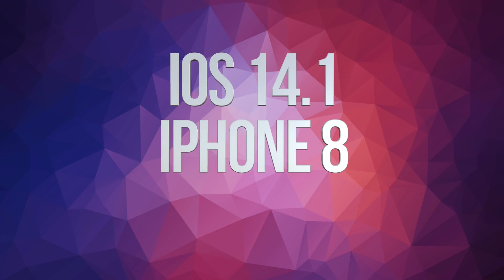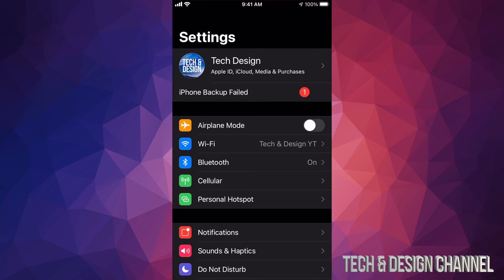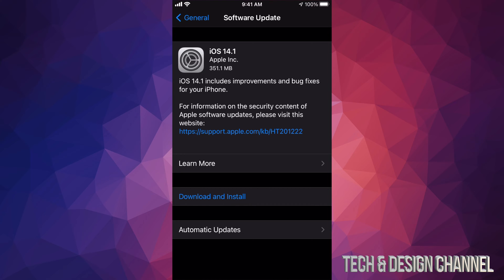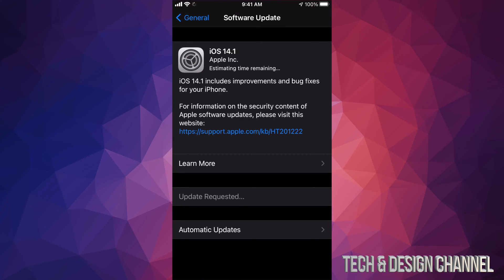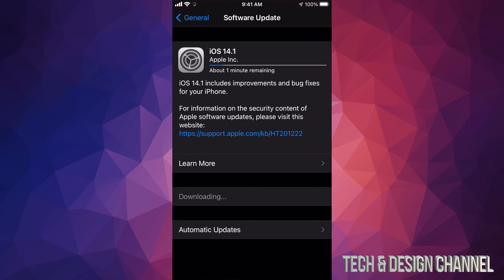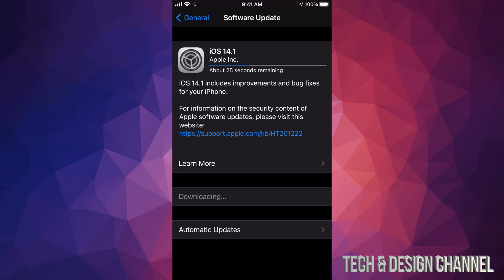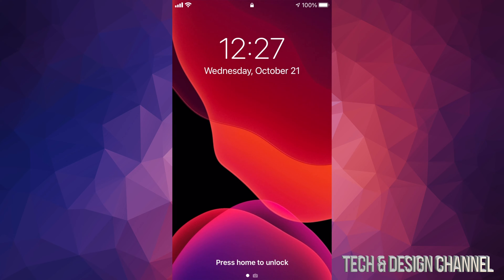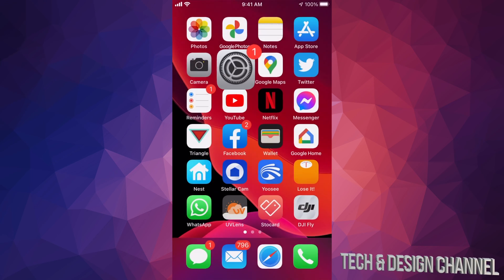How to Update iPhone 8 & iPhone 8 Plus to iOS 14.1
Update to iOS 14.1